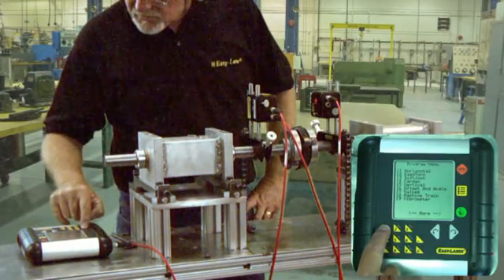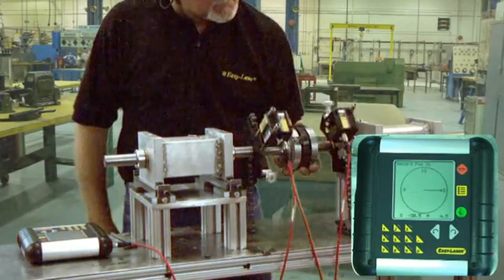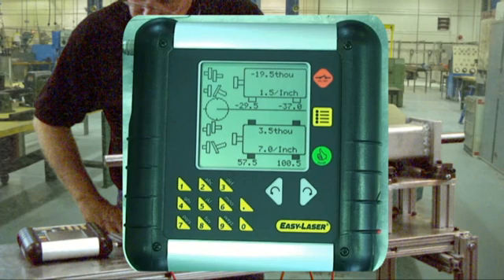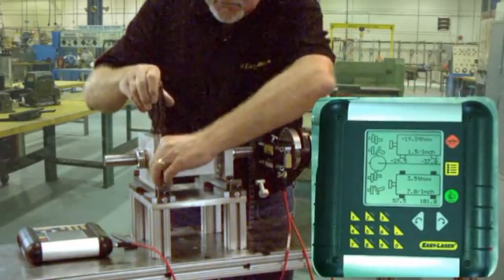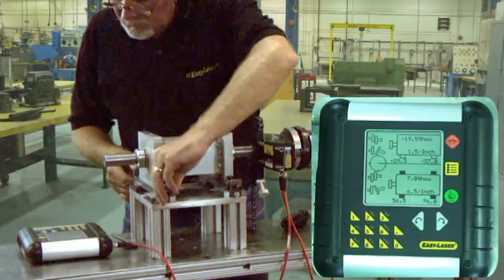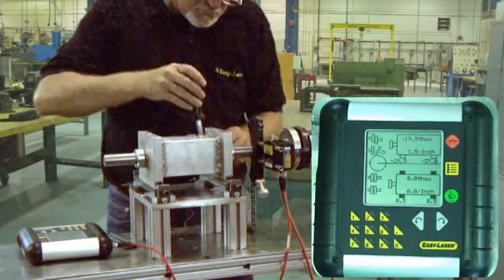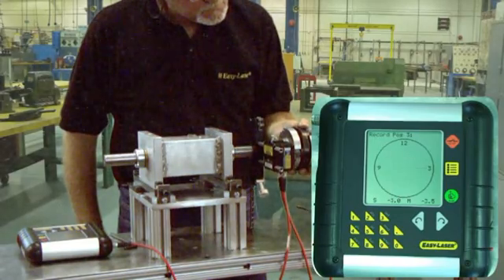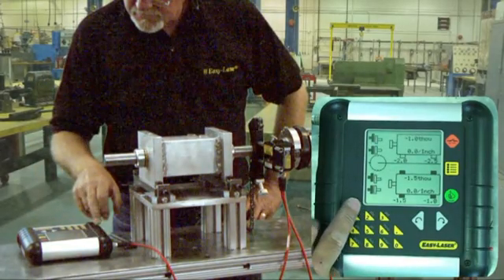EASY-LASER's Horizontal Alignment Program by Benchmark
Canada's National Distributer of all Easy-Laser products, Benchmark Maintenance Services Inc., gives you an instructional video on how to use Easy-Laser's horizontal program effectively for machine installation. For more information on the Softfoot or Horizontal programs, our laser systems, or any other products we offer, please visit us